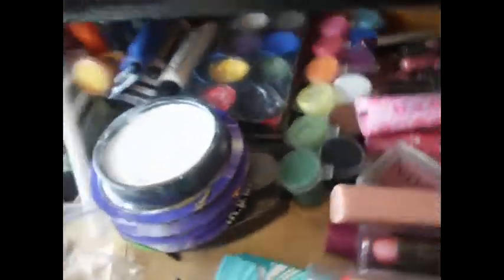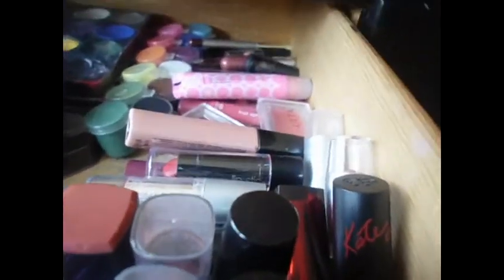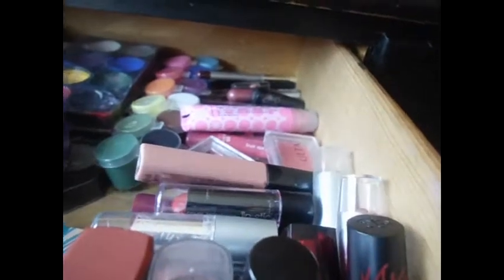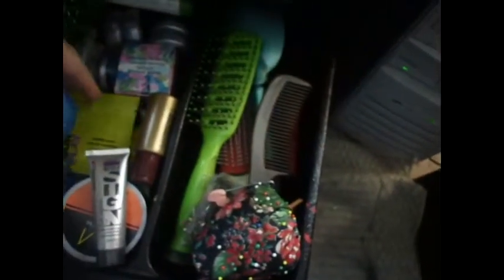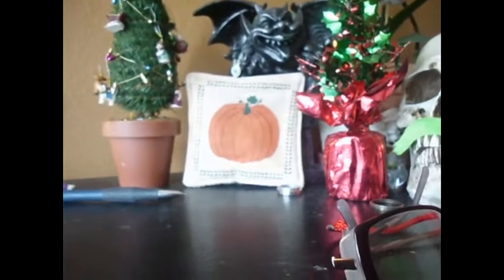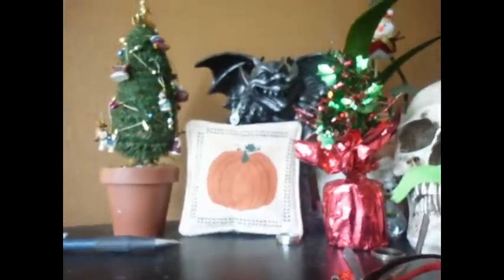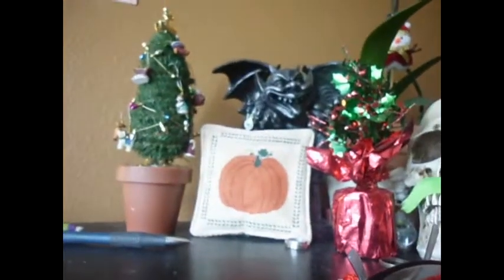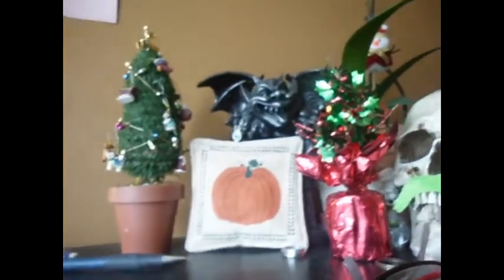Simple Organizing ~Mo Monday~